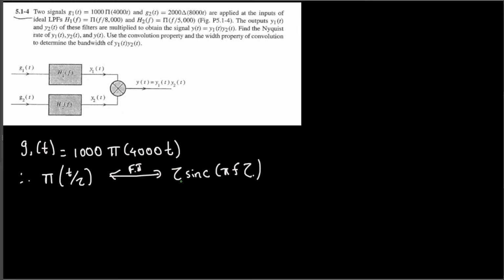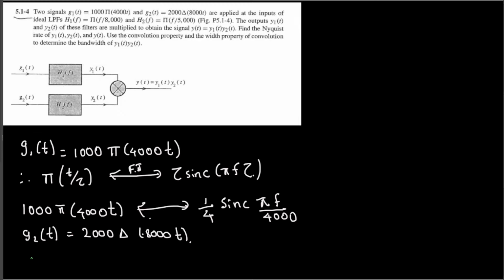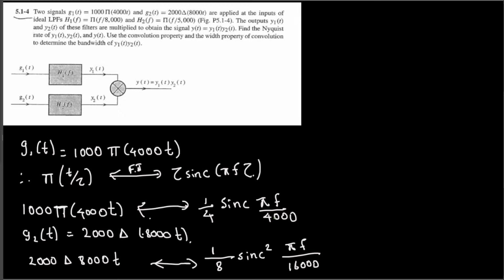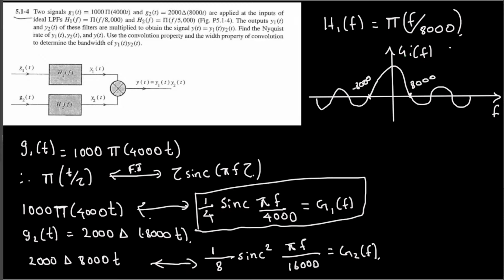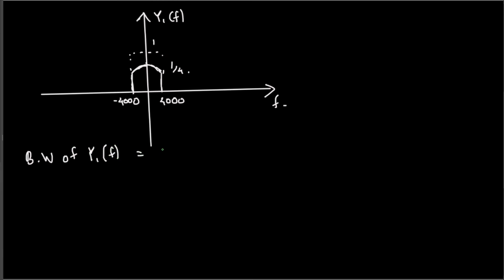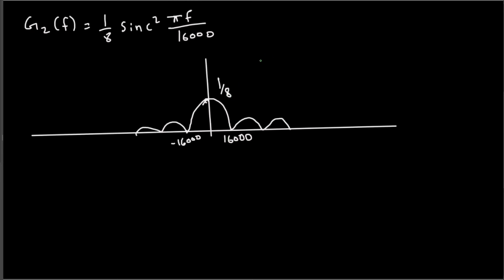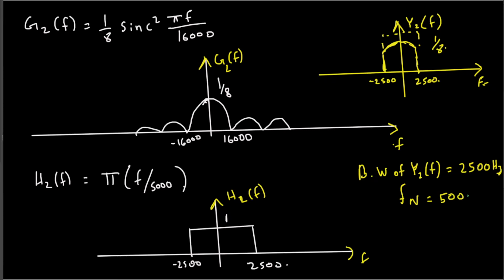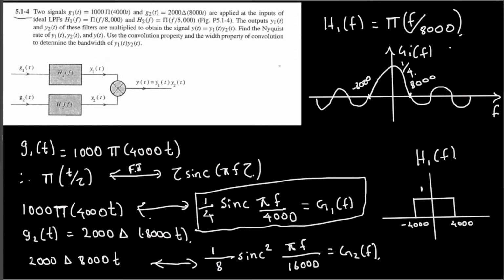Two signals g 1 ​ (t)=1000Π(4000t) and g 2 ​ (t)=2000Δ(8000t) are applied at the inputs of id…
effect

Two signals g
1
 (t)=1000Π(4000t) and g
2
 (t)=2000Δ(8000t) are applied at the inputs of ideal LPFs H
1
 (f)=Π(f/8,000) and H
2
 (f)=Π(f/5,000) (Fig. P5.1-4). The outputs y
1
 (t) and y
2
 (t) of these filters are multiplied to obtain the signal y(t)=y
1
 (t)y
2
 (t). Find the Nyquist rate of y
1
 (t),y
2
 (t), and y(t). Use the convolution property and the width property of convolution to determine the bandwidth of y
1
 (t)y
2
 (t).